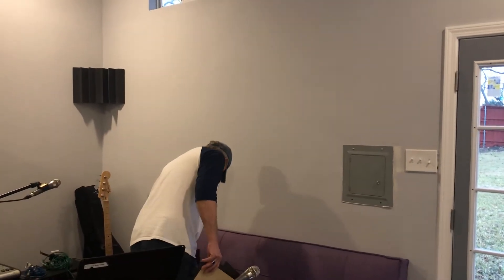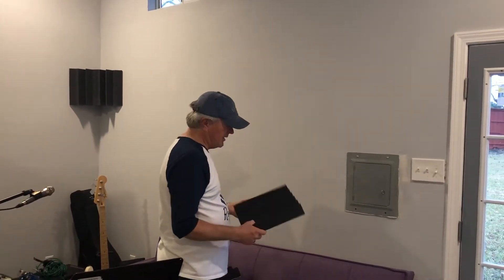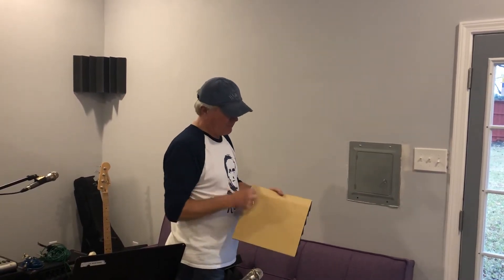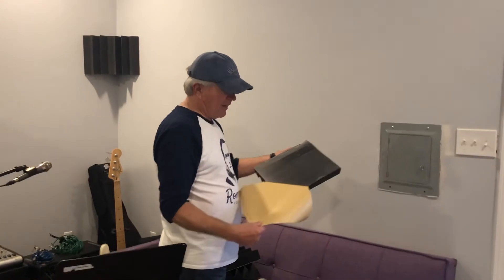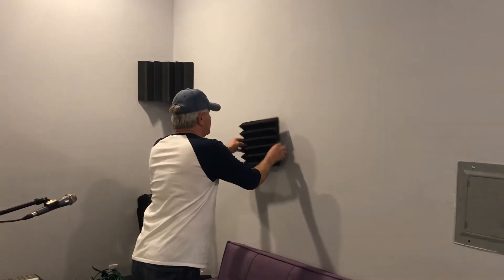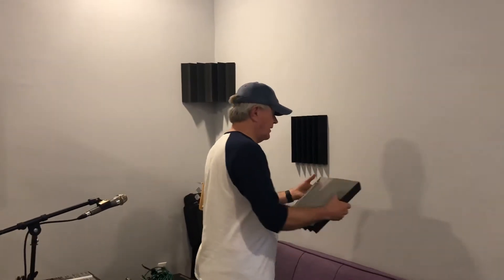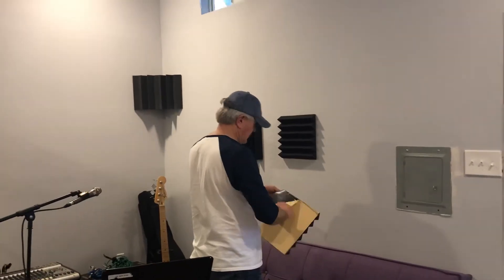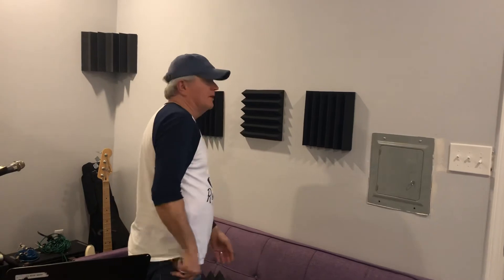Acoustic Foam Tiles in Studio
Foam panel wedge for studio.
Used to absorb mid to high range frequencies and diminish echoes.

Bass traps